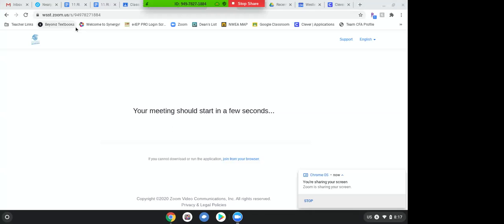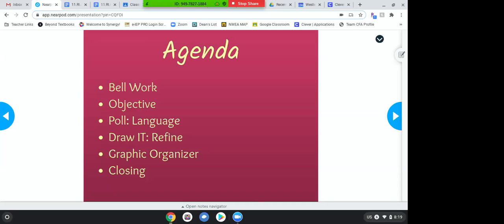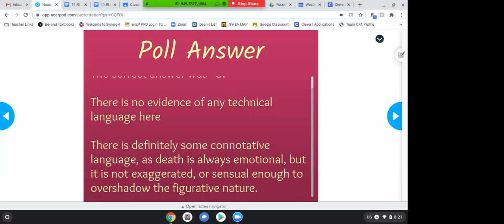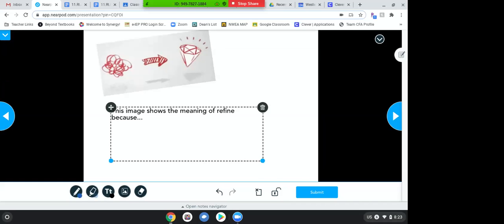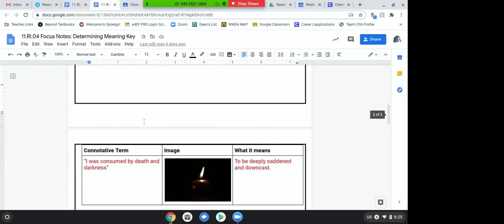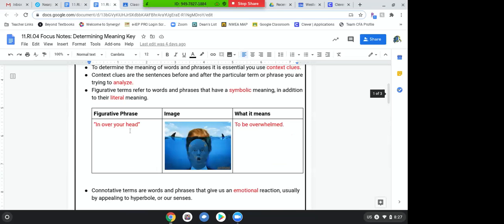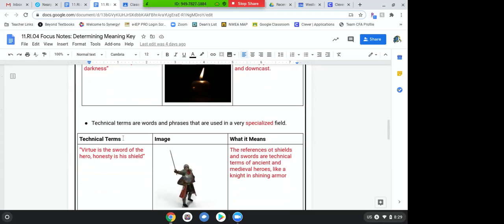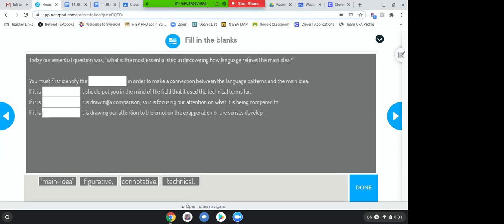11.RI.04 Practice 2